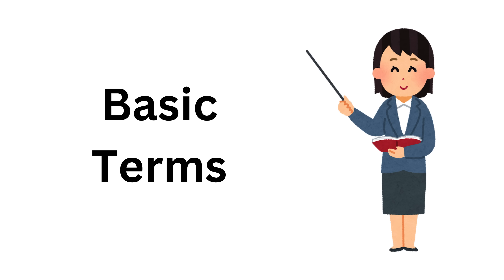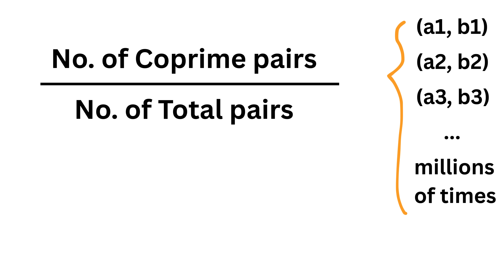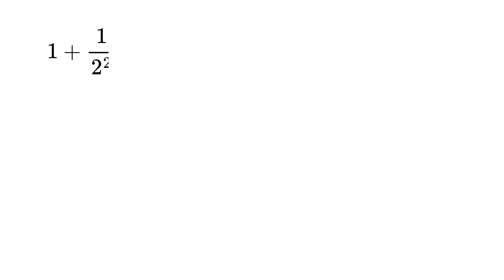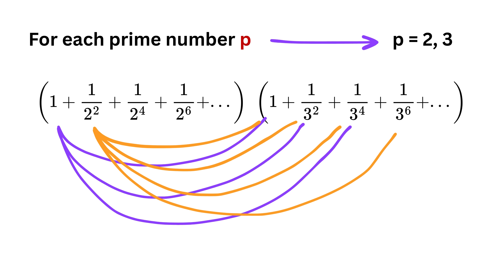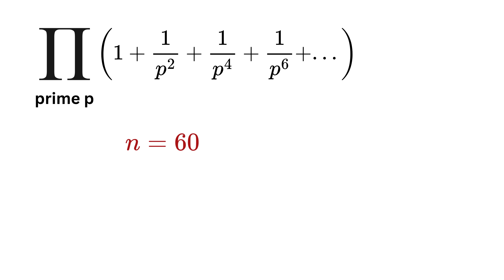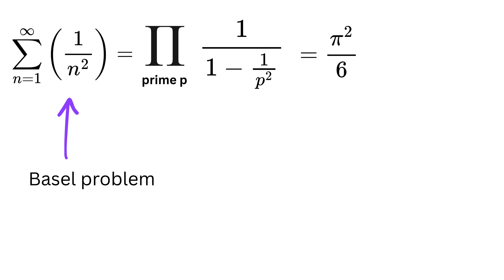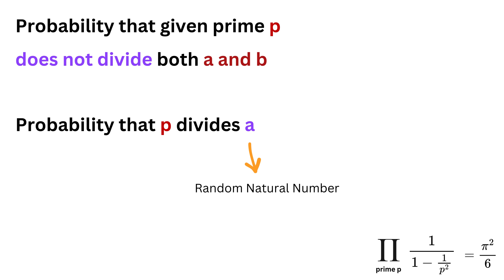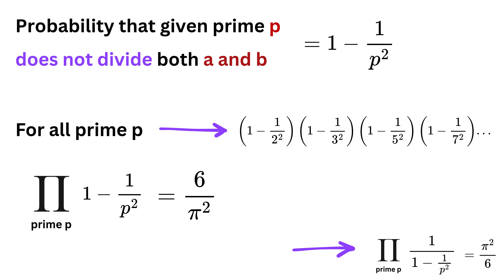How Euler Connected Pi (π) with Prime Numbers?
Basel Problem - How Euler Connected Infinity to Pi (π)

How Euler Connected Pi (π) with Prime Numbers | Euler Product Formula | Primes | Coprimes | Gamma Function | How Euler Connected Pi (π), Square Root (√) and 1/2 with Factorials? | Area of Circle | Unsolved Math problem | Square root of a Number | Math Olympiad | Harvard University Entrance Exam | Hard Geometry Exam Question | Only 1% of Students Got this Math Question Correct | Math Tricks

If you're reading this, drop a comment using the word "Euler is G.O.A.T". Have an amazing day, you all are awesome!